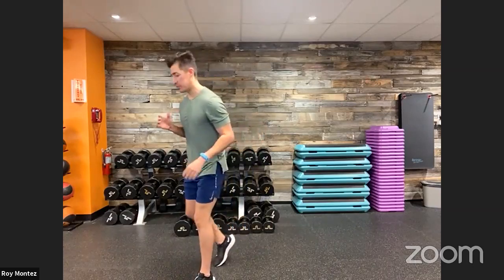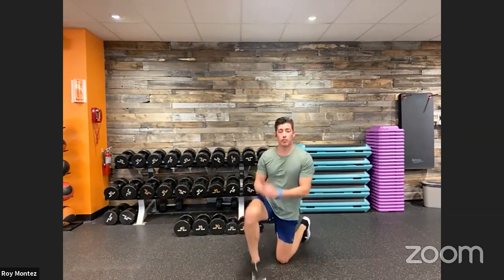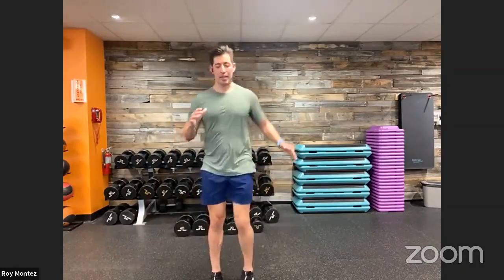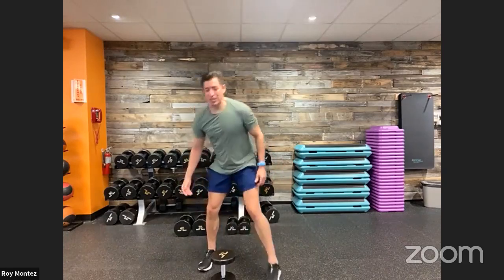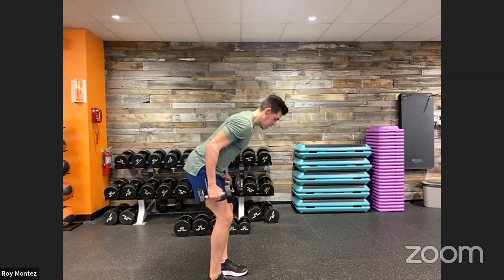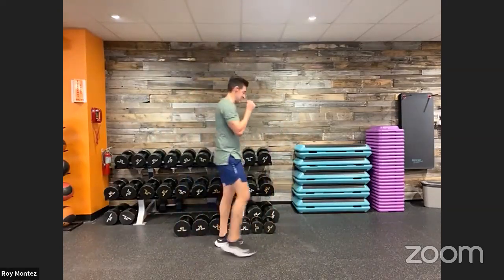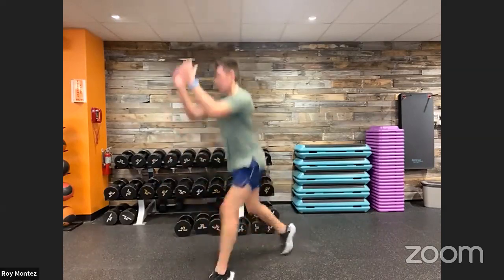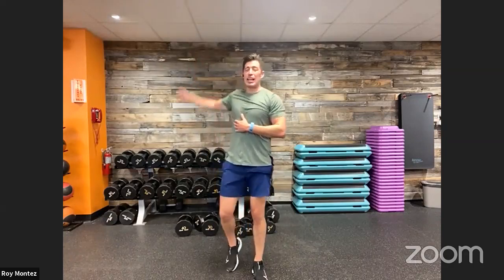At-Home Cardio Workout | Be Fit Live 68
Join Be Fit ambassador - Roy Montez during a LIVE cardio and resistance-based workout.